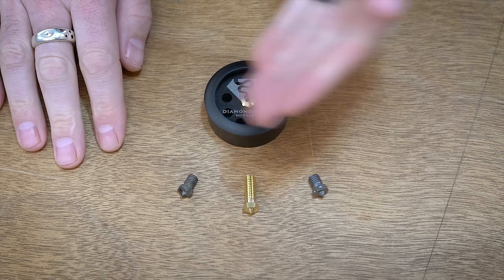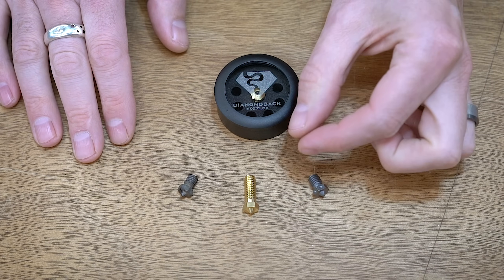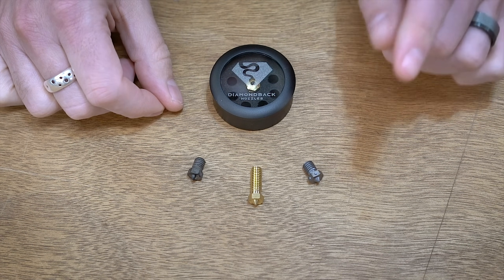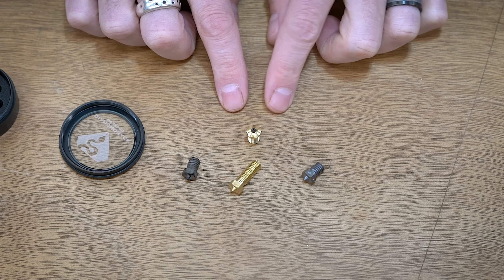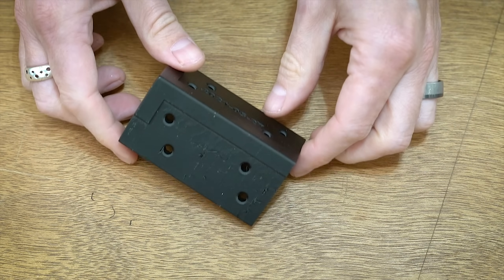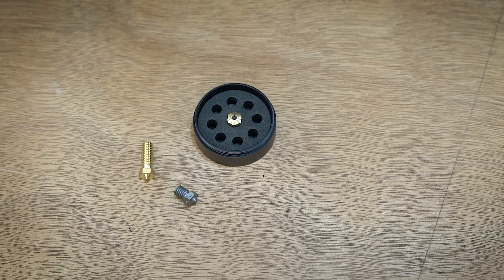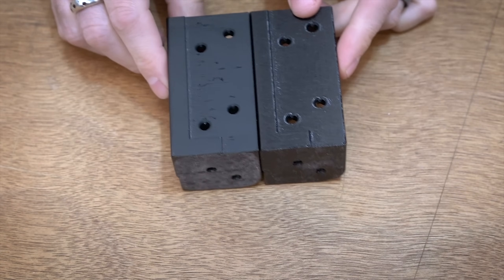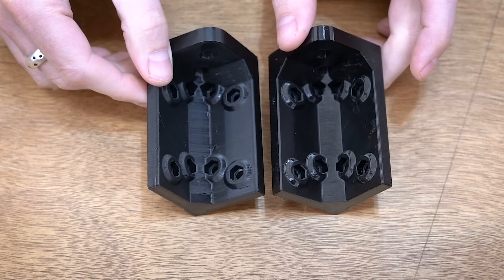Is a $100 Diamond Nozzle Worth it?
I was having some issues printing PETG with my hardened nozzle, so I decided to try out the new Diamondback diamond-tipped nozzle.  For me, it's worth the cost.

Diamondback 0.4mm Nozzle
E3D NozzleX (0.4mm, V6)
E3D NozzleX (0.4mm, Volcano)

00:00 Intro
00:35 Why Hardened Nozzles?
02:30 Diamonback Nozzle Unboxing
03:23 PETG Printing Issues
04:25 Nozzle Swapping and Laziness
05:26 Nozzle Stickiness
05:50 PETG Diamondback Results
06:22 Nozzle Print Comparison
07:32 Conclusion!